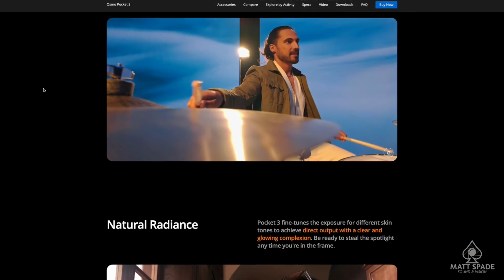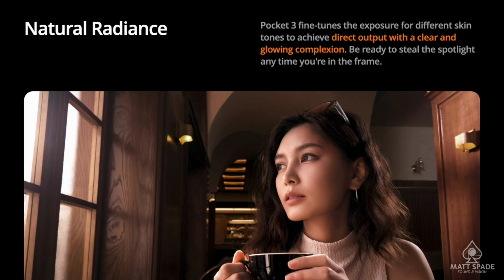Constant Facial Exposure - DJI Pocket 3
Capture the perfect shot every time with the DJI Osmo Pocket 3! Watch as it automatically adjusts the facial exposure, keeping you properly lit no matter the lighting conditions. Say goodbye to dark or overexposed faces in your videos.